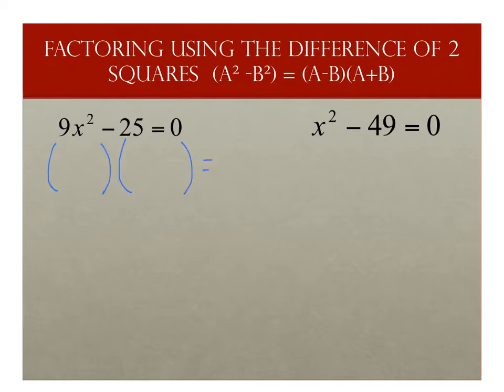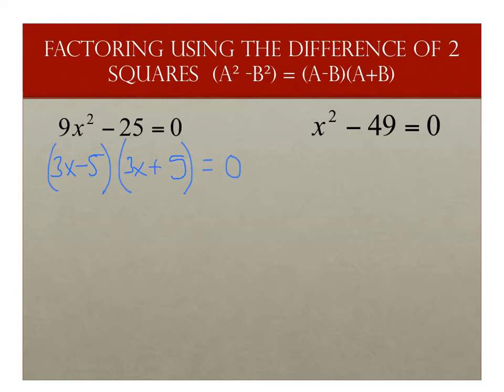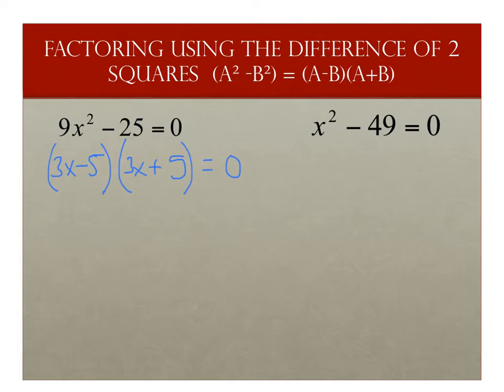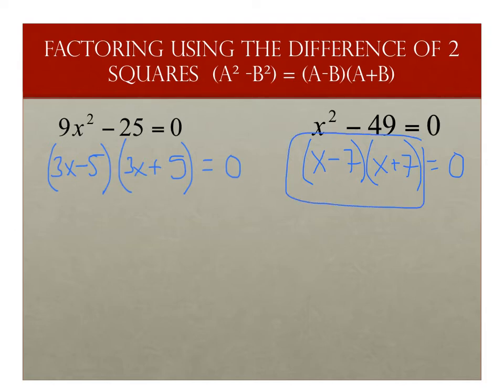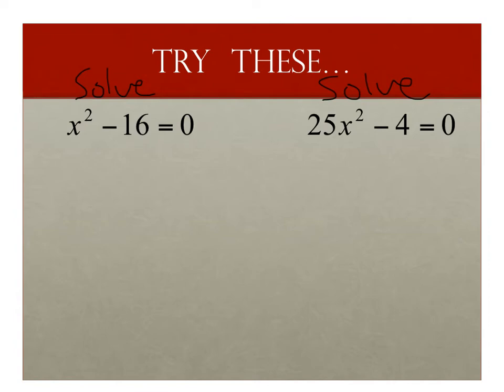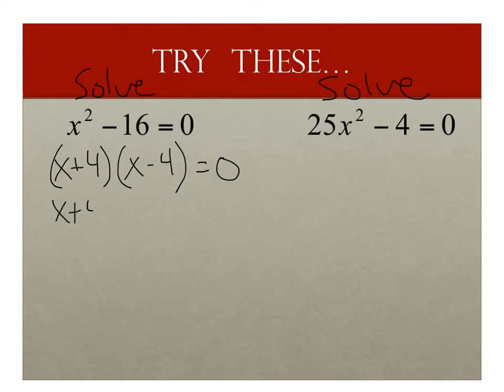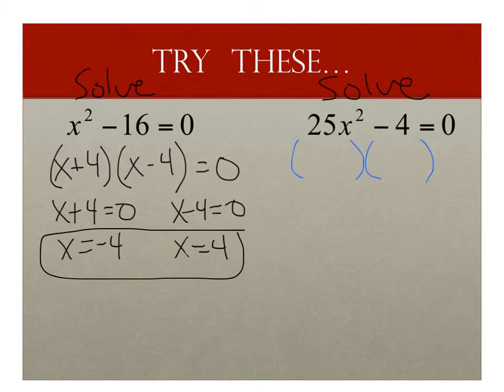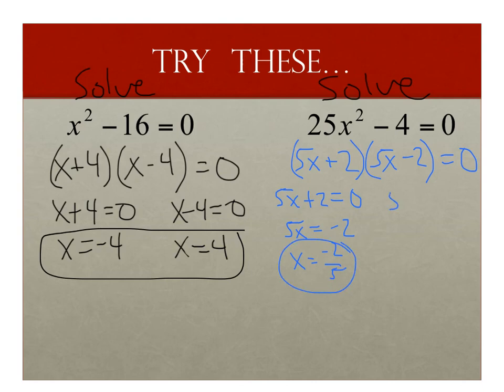#4.4 - 5.3.1 - factor using difference of squares - Algebra 2